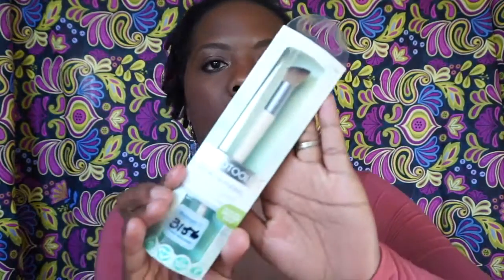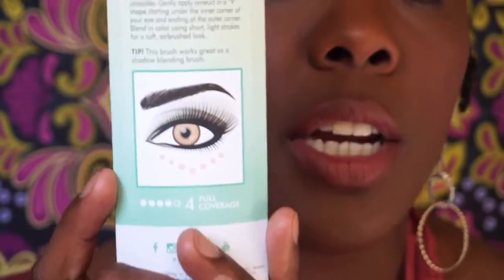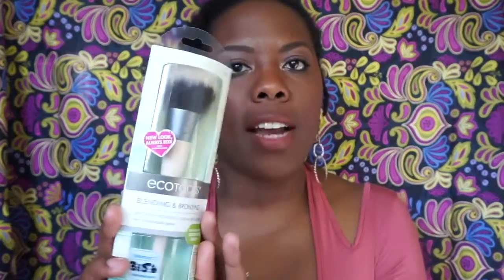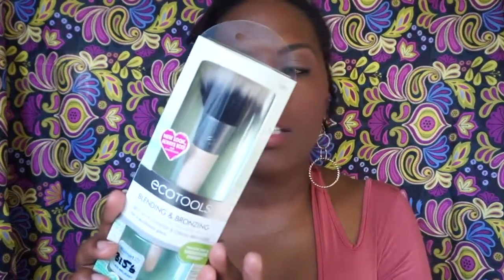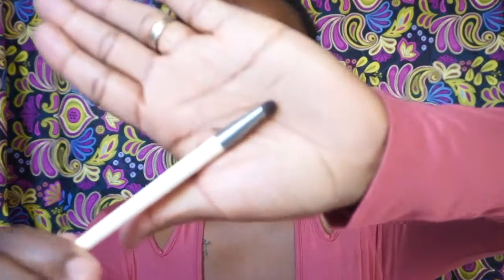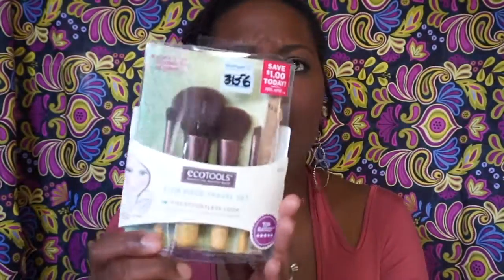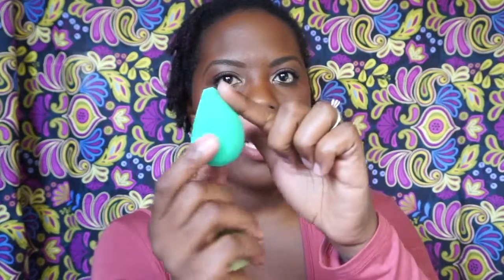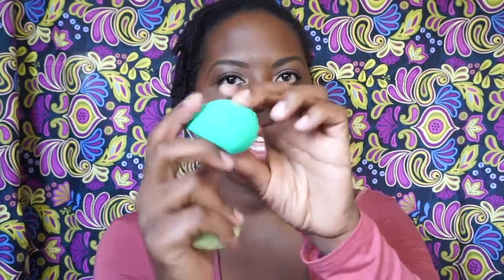Best Makeup Tools! | Eco Tools Brush & Sponge Haul!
I just recently bought some Eco Tools brushes and the sponge set!  Here's a mini haul as well as a mini review!
// PREVIOUS VIDEOS \\

‣ Did you know you can earn money for shopping! JOIN Rakuten today!

‣Want an inexpensive pair of glasses that ship FAST?! Shop firmoo.com for your prescription glasses and/or sunshades!
// MY LINKS \\

Hi, I'm Erika! I love being creative and being inspired and motivated by things around me.

"Be unapologetically selfish in the pursuit of happiness!"

Peace + Happiness!